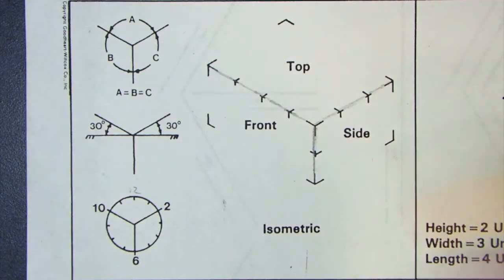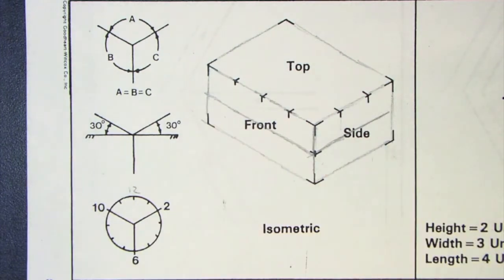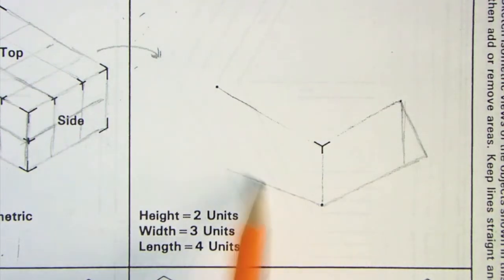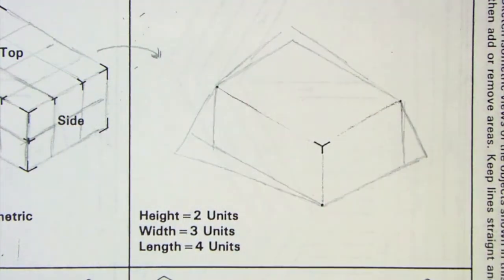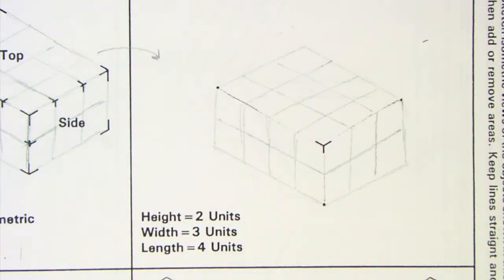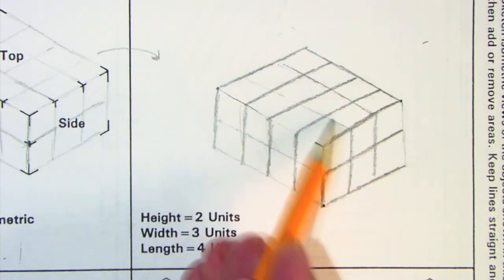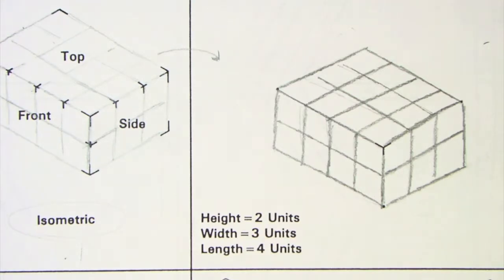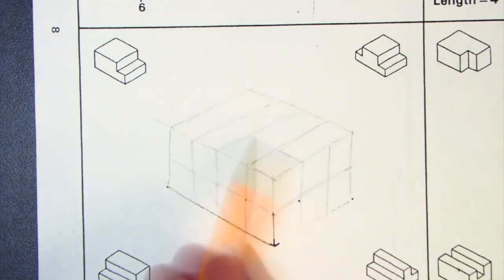Sketching Activity 2-4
2-4and5